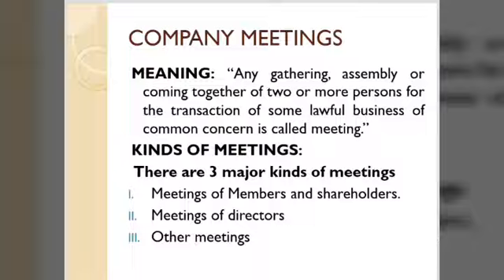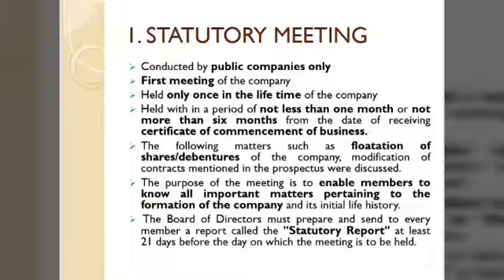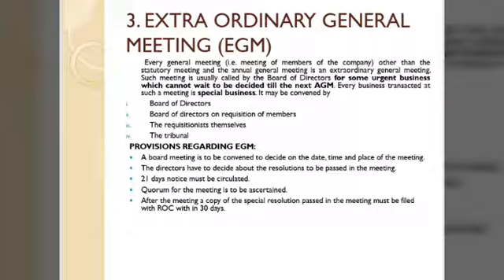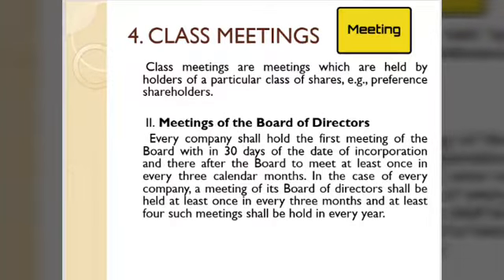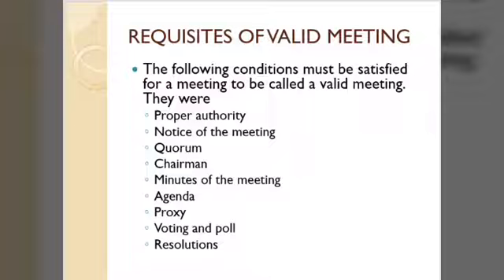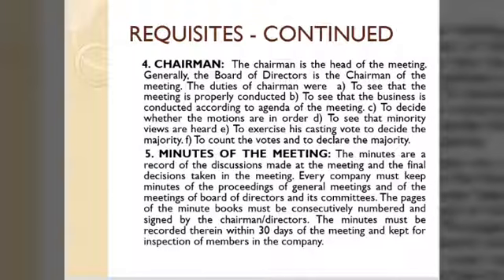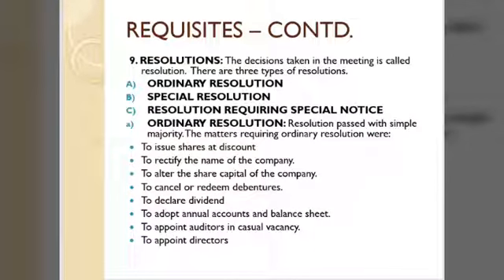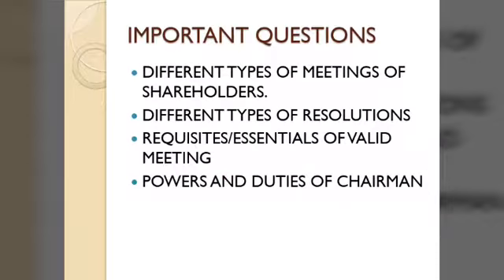COMPANY MEETINGS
Important aspects relating to company meetings